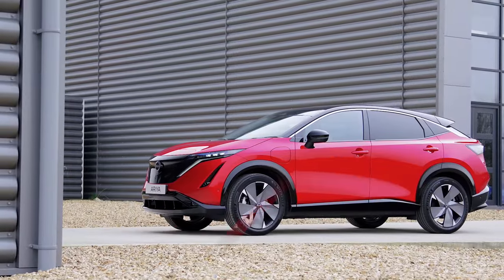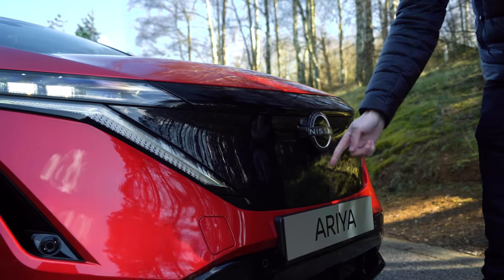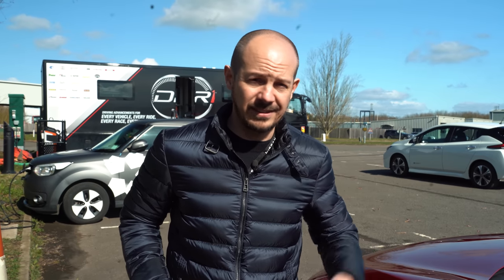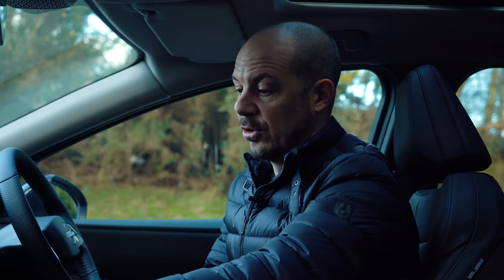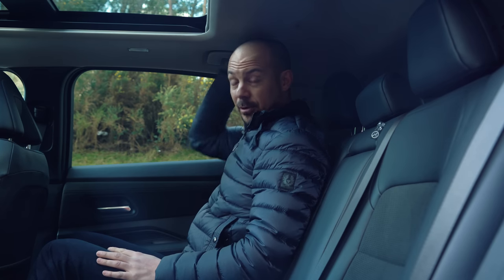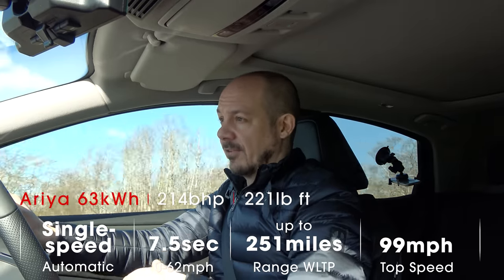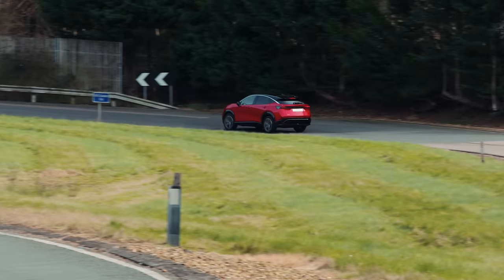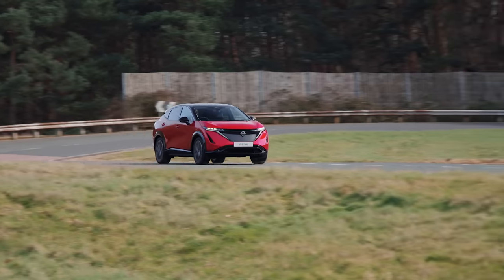Nissan Ariya 2023 review – we drive NEW electric SUV! | What Car?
The Nissan Ariya electric SUV is the Japanese brand's first proper new electric car for more than a decade. We've driven a prototype to find out if it's likely to hit in 2022.